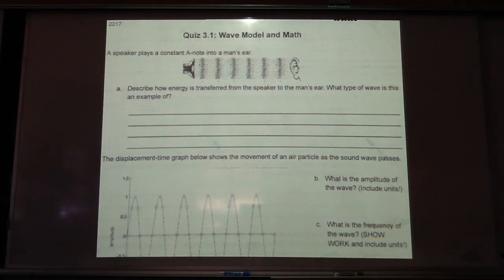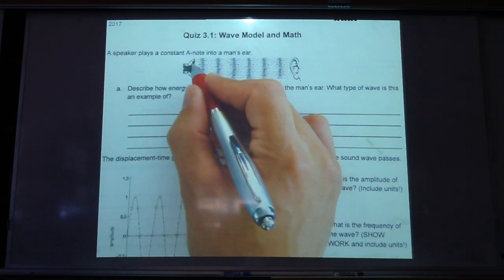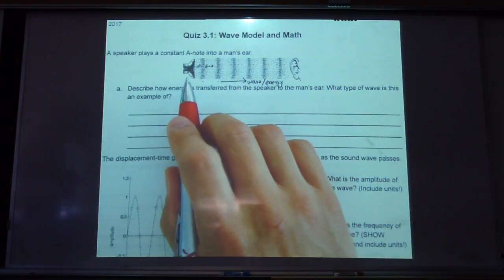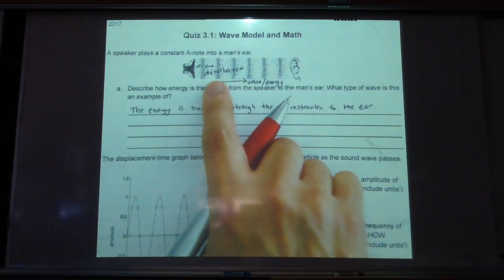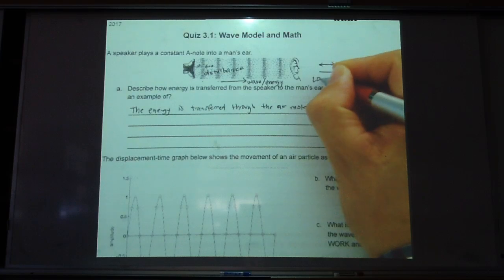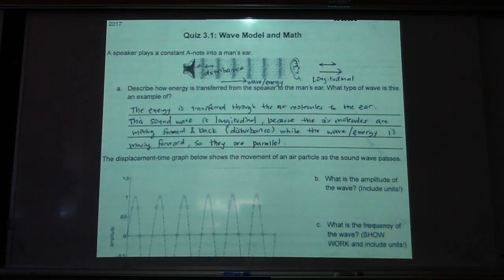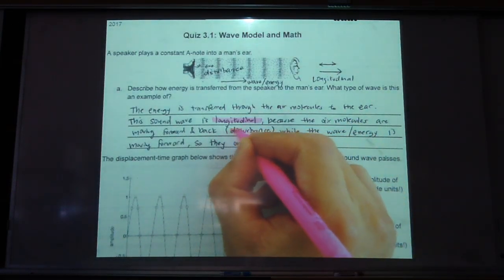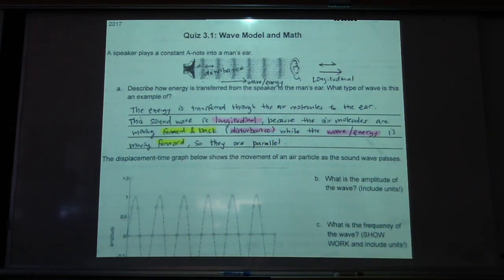Quiz 3.2 Part A